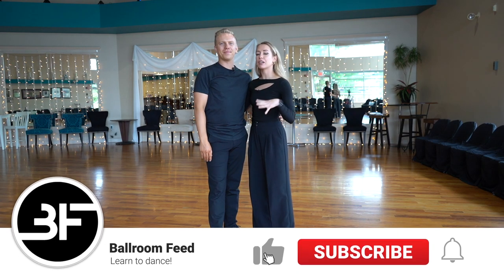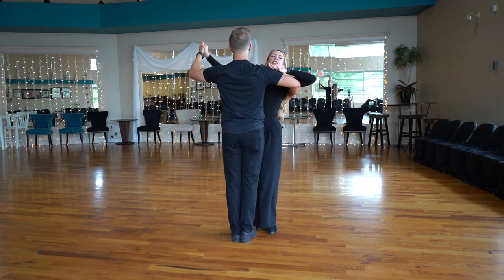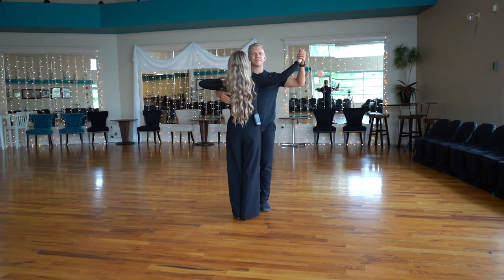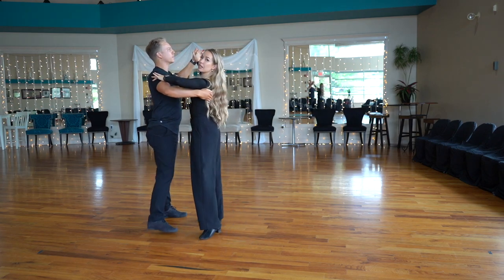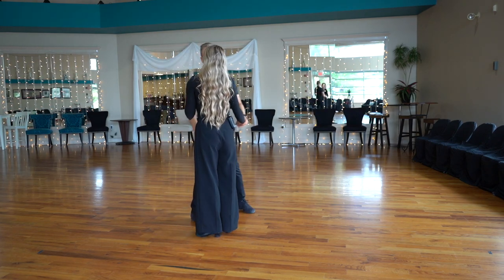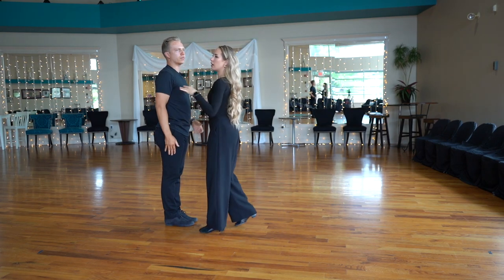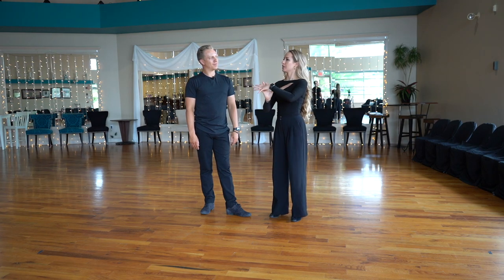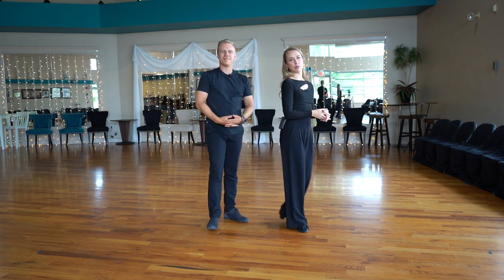Arm Styling Ballroom Dance | Waltz Underarm Turn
Arm Styling Ballroom Dance | Waltz Underarm Turn: Today we go over how to do arm styling the waltz walk around turn. Arm styling is one way to up your dancing technique and add to your expression and feeling as a whole.